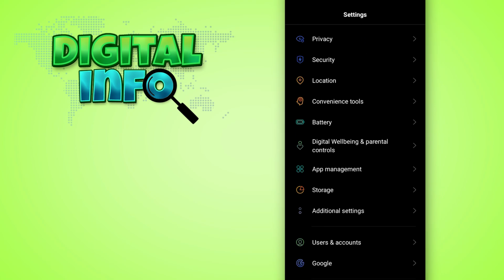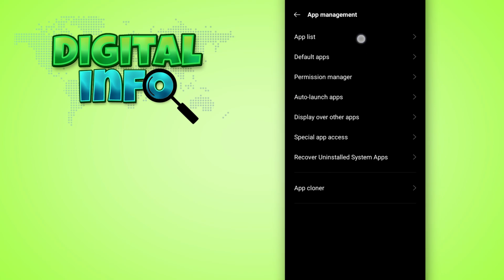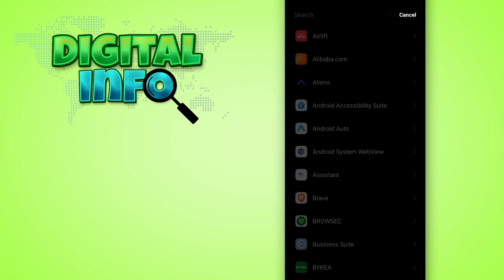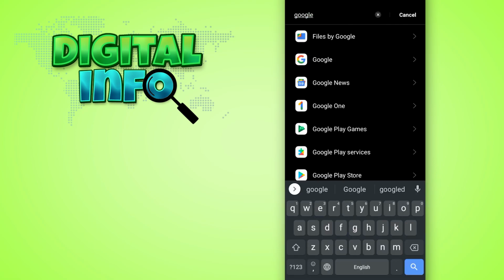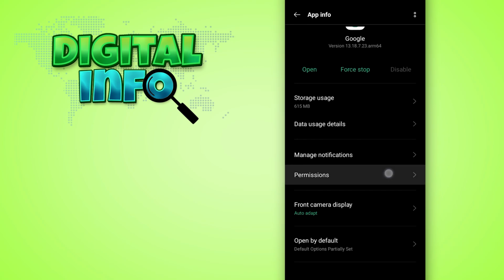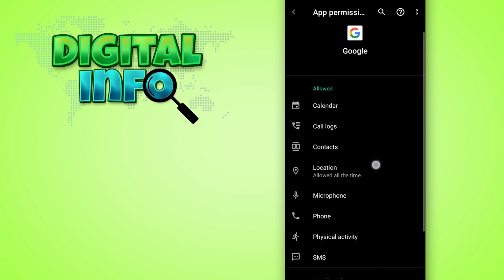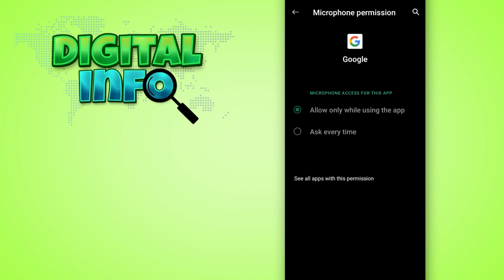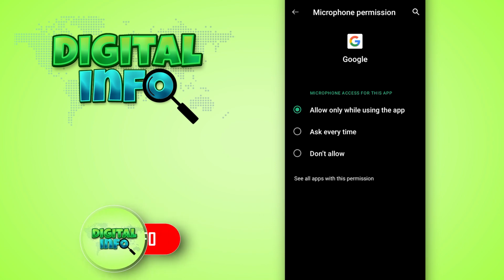How to disable google voice typing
In this Video, You'll Learn How to disable google voice typing.